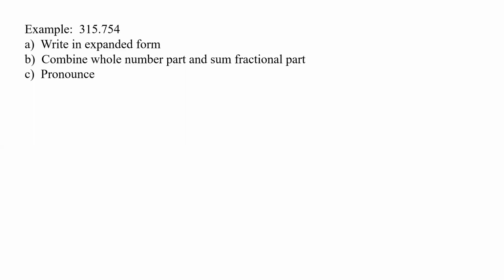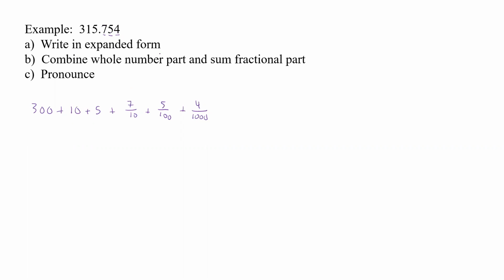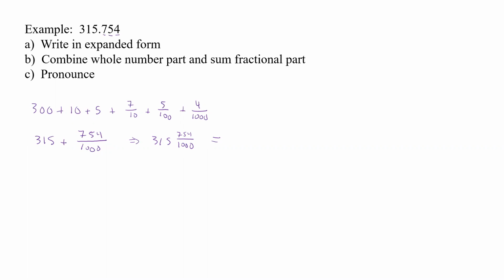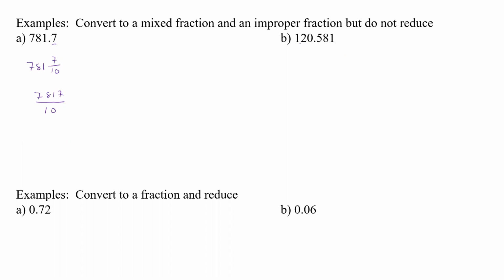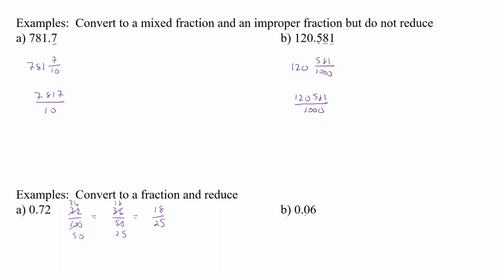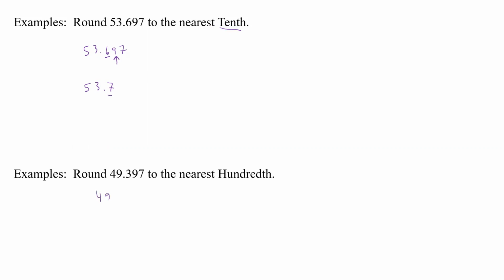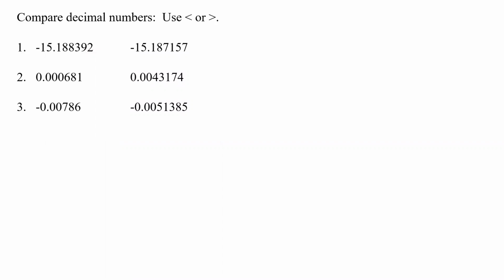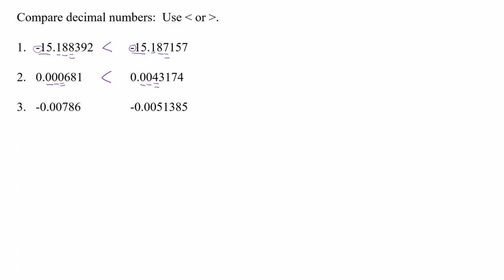5.1 Set 1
Examples:  5.1 Introduction to Decimals